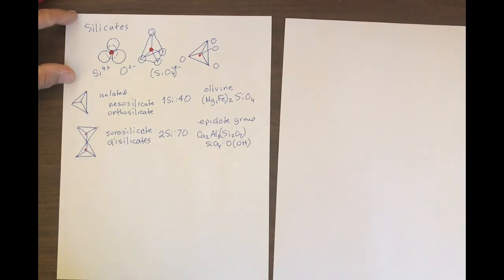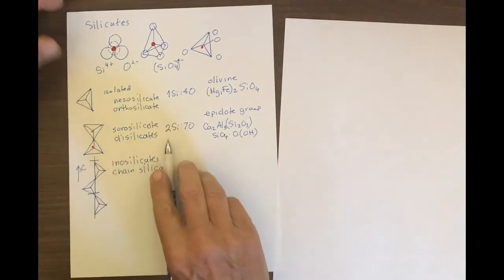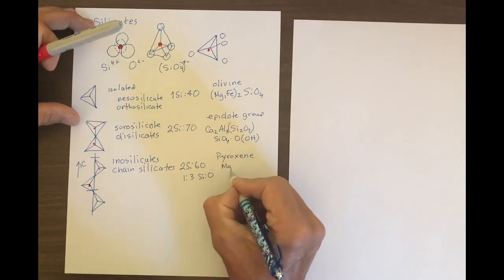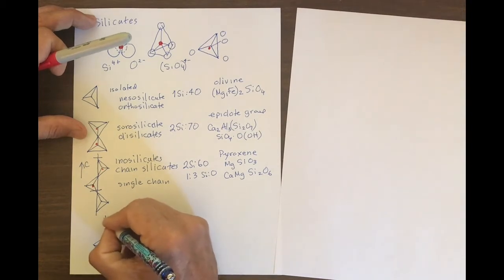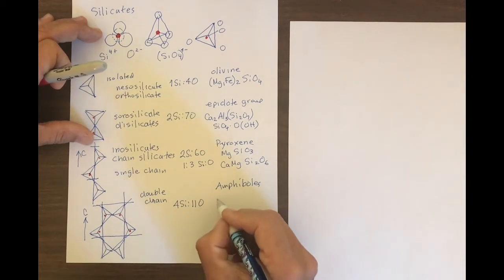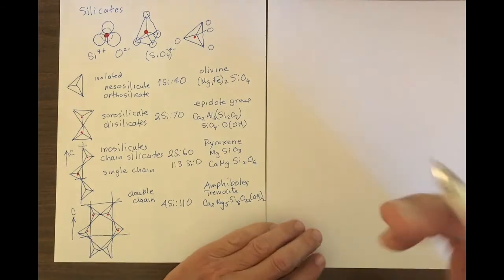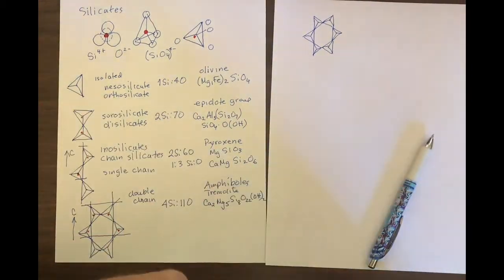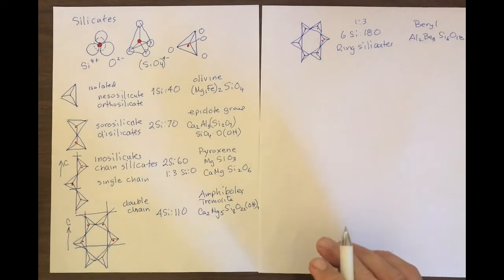Silicates Part 2: chain & ring silicates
Explains the structure of chain and ring silicates, otherwise known as inosilicates and cyclosilicates respectively (by John Dilles)